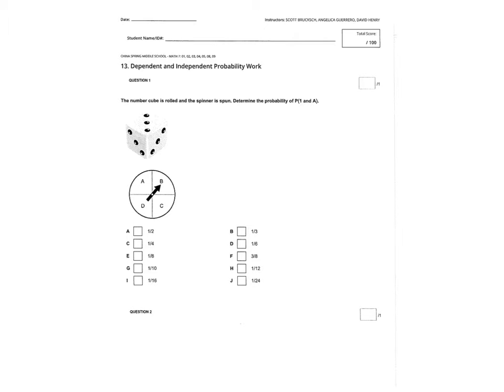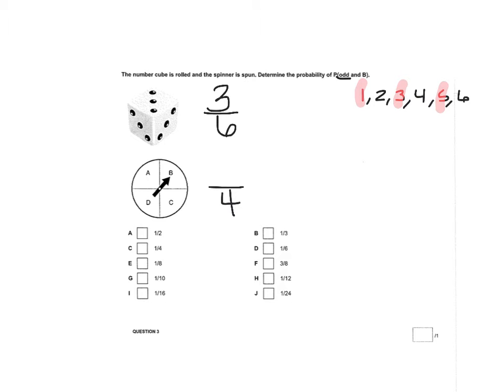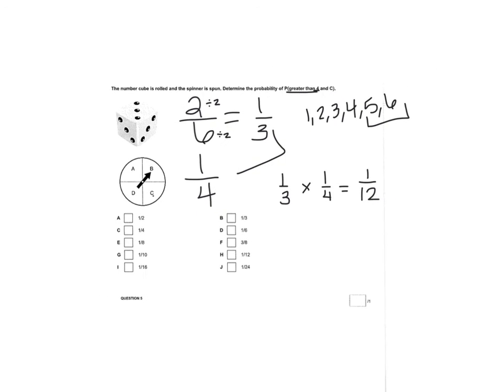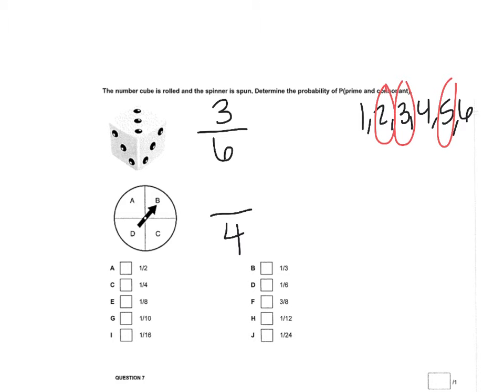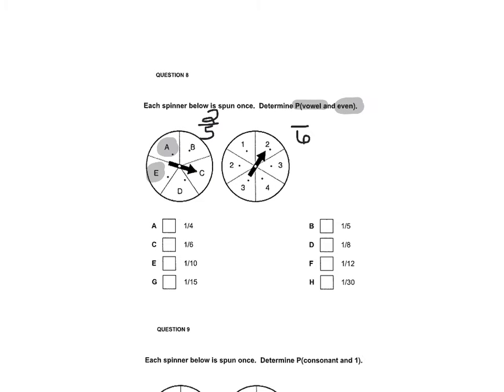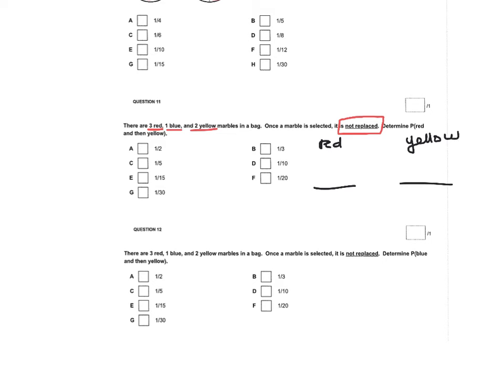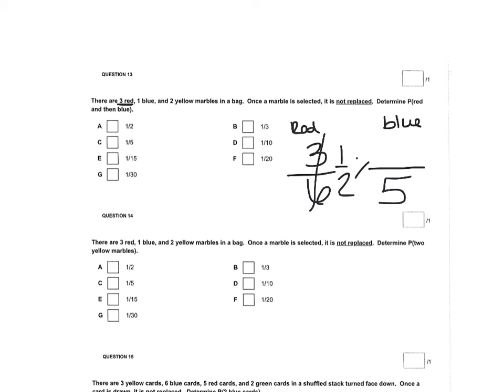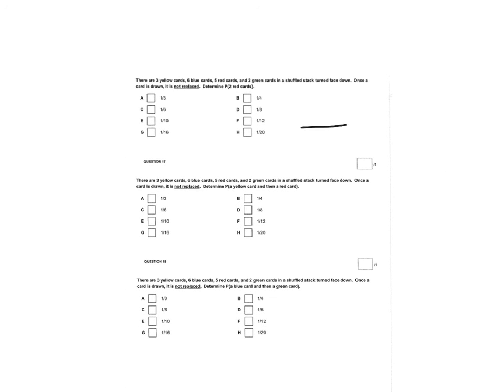Independent-dependent probability 7th grade